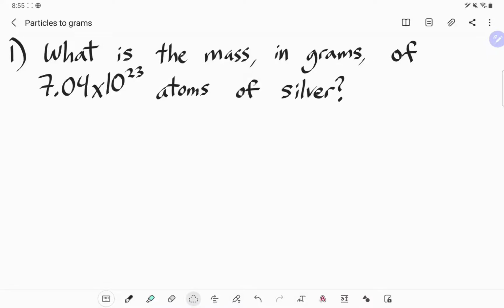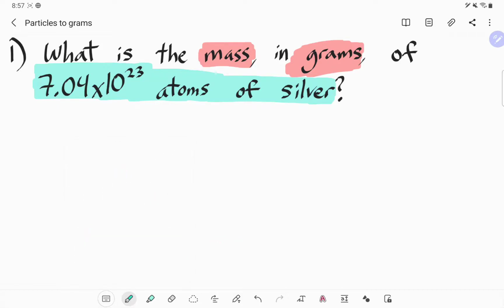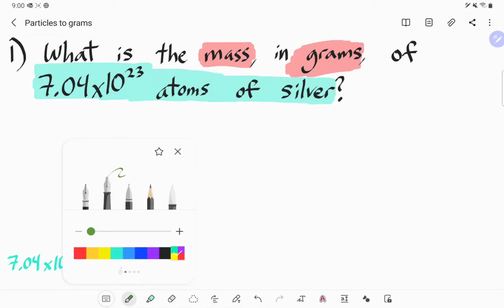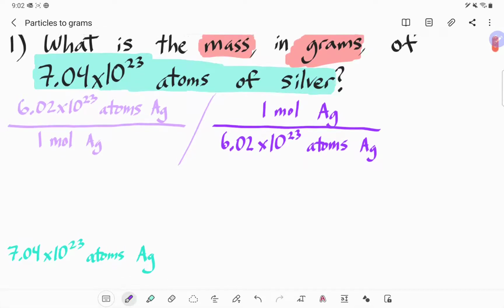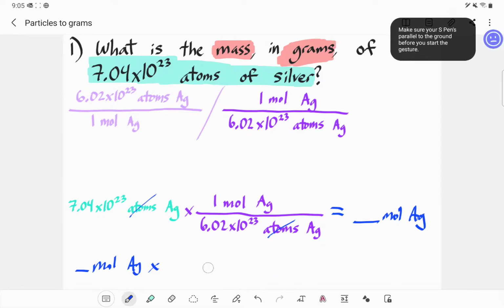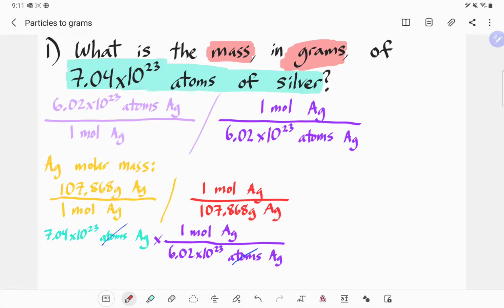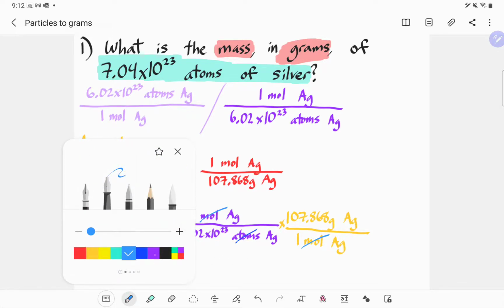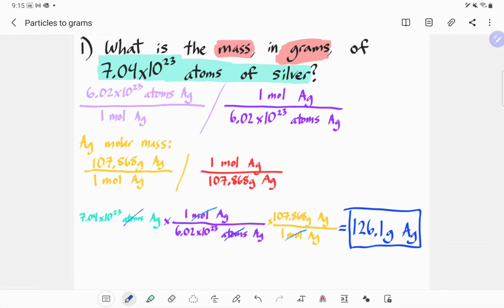How to convert from particles to mass